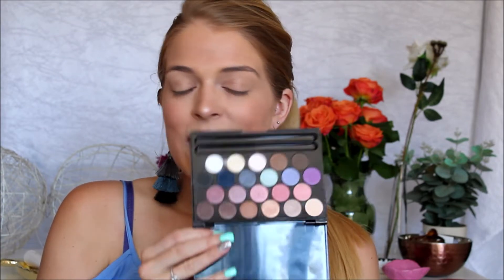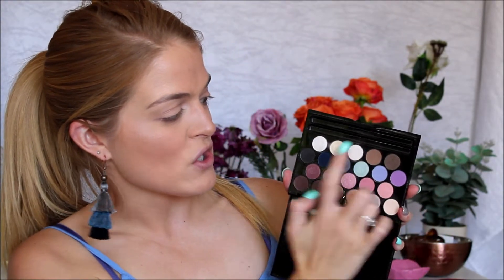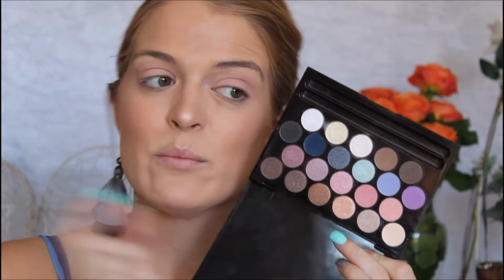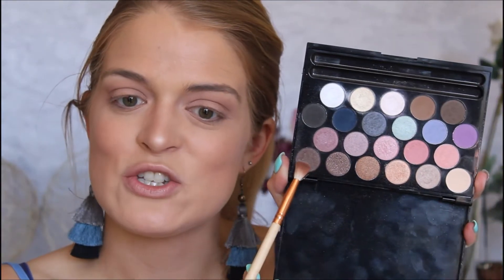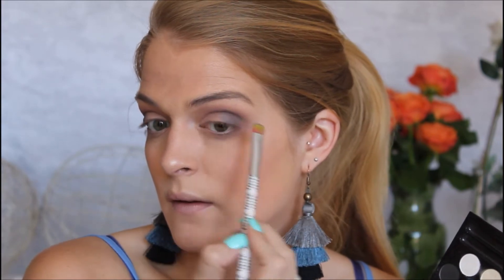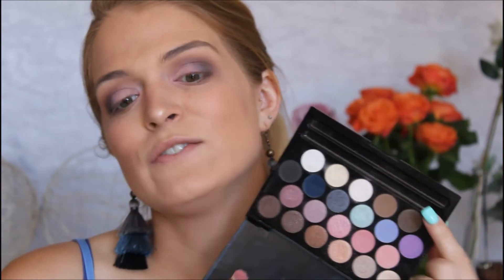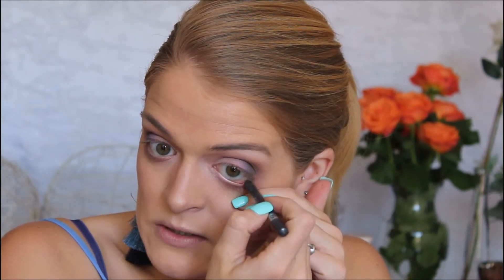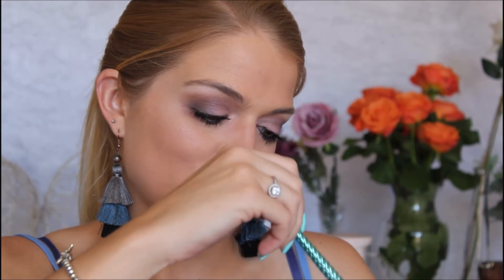Create & Transform Essence Eye Palette | The Foxy Momager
Open me:)

Hello beauties..

Todays video us about the Create & Transform Palette for Eyes from Essence Cosmetics. Bringing you a cool toned look!🌸